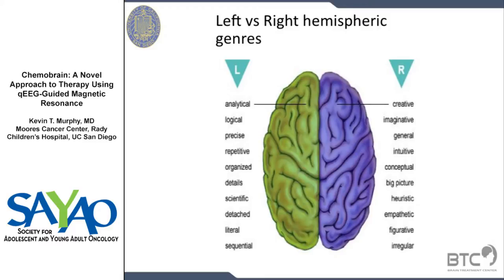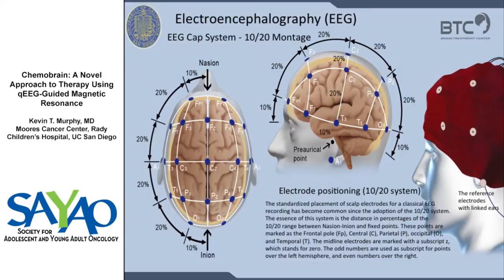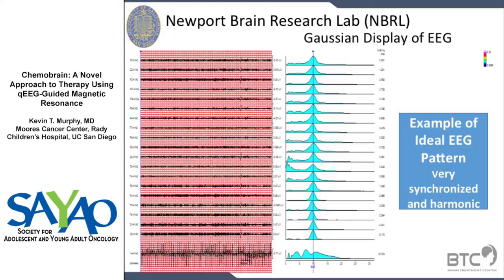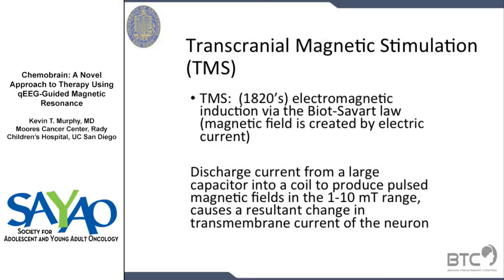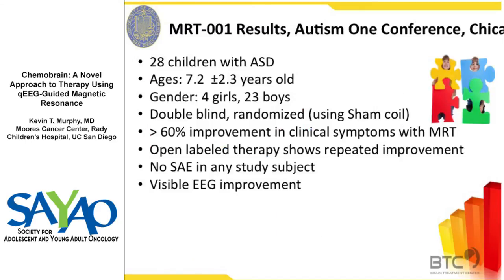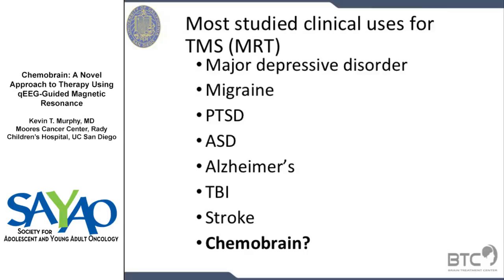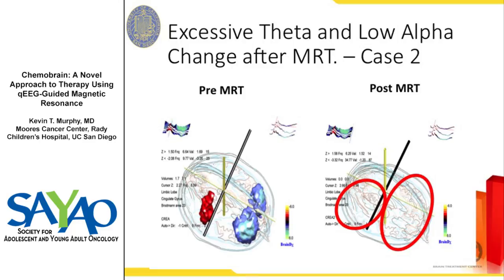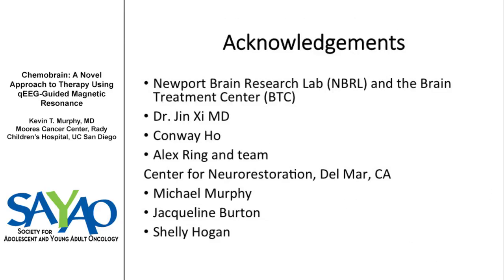Chemobrain: A Novel Therapeutic Apprach Using q-EEG Guided MRT - Kevin T. Murphy, MD